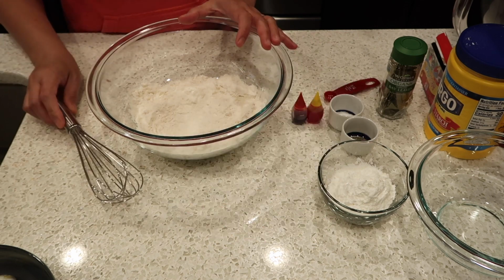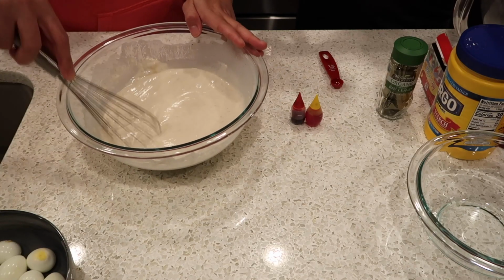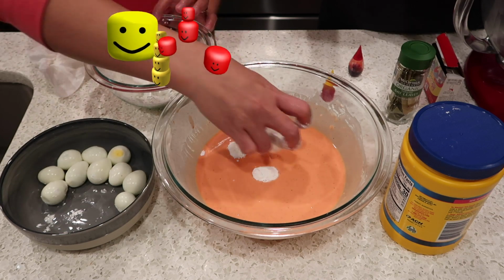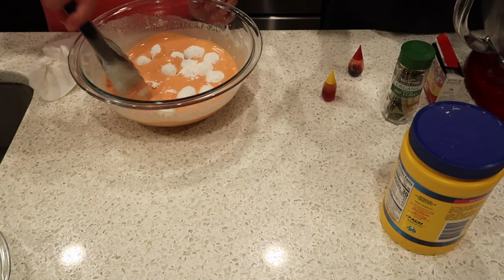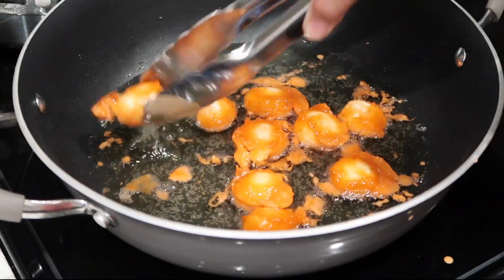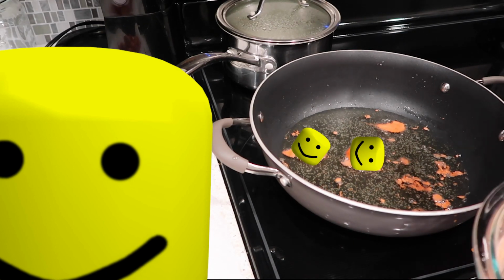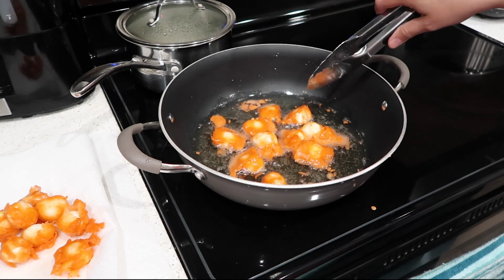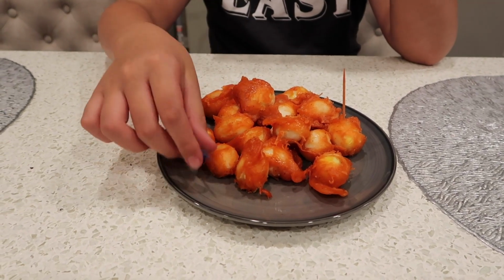MY FIL-AM FAM: JOEY'S FIRST TIME EATING KWEK KWEK | VLOG #64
HE LOVES IT! 😃